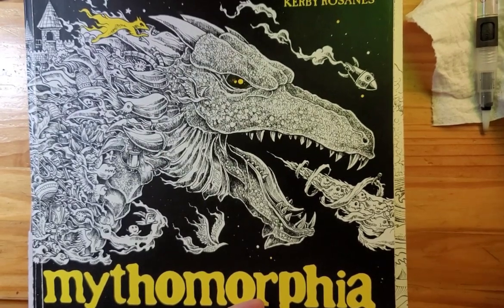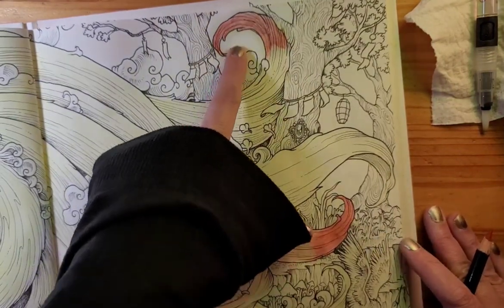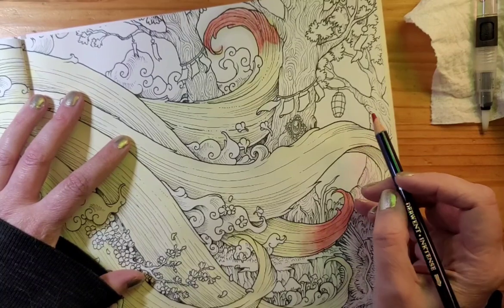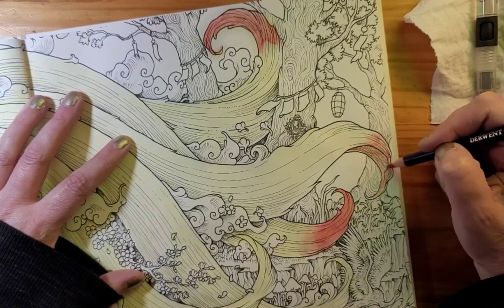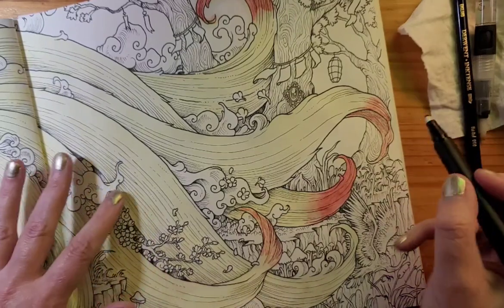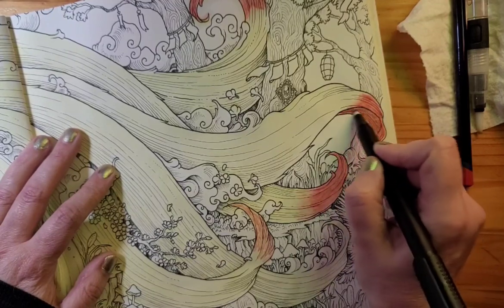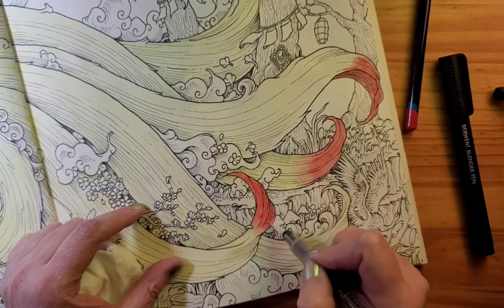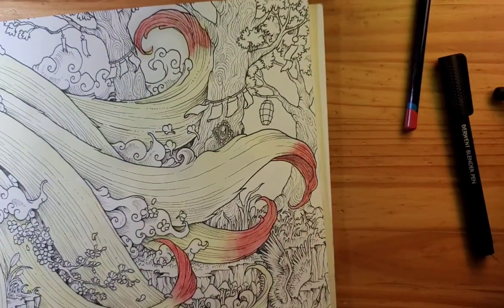Alcohol blender vs Water brush with Inktense pencils